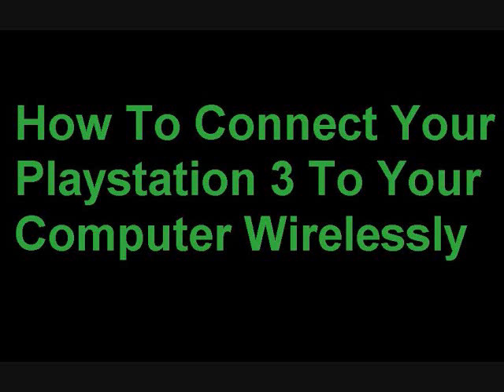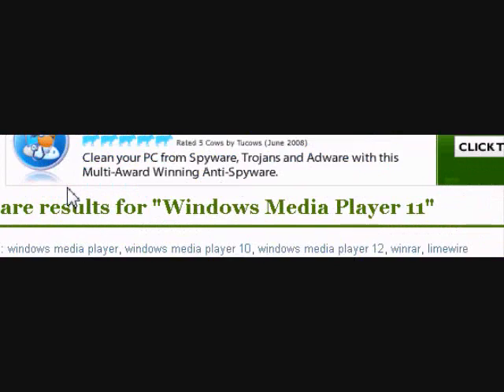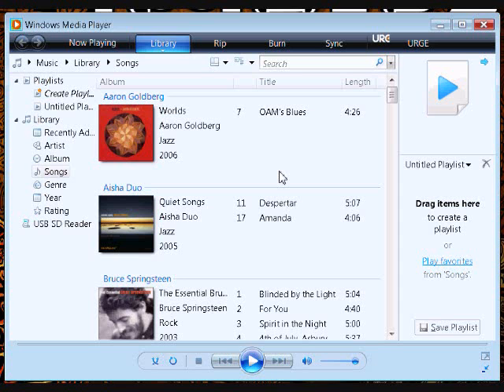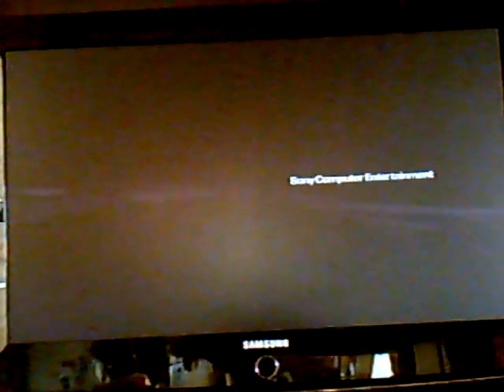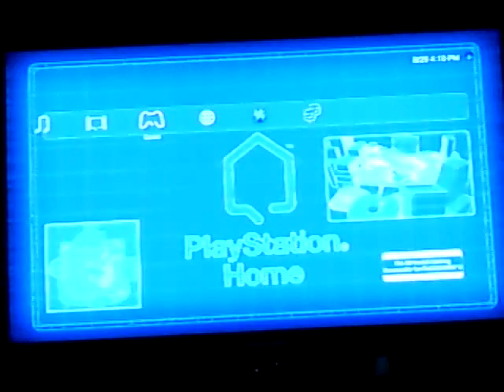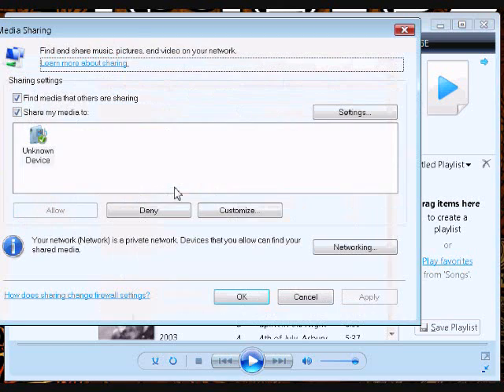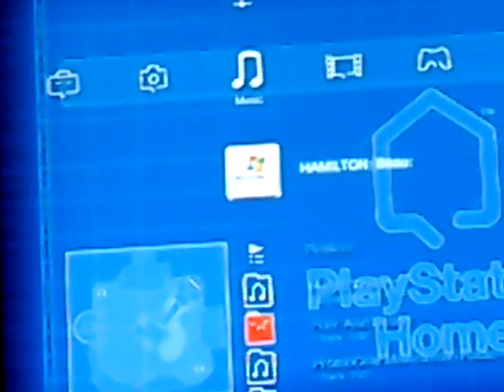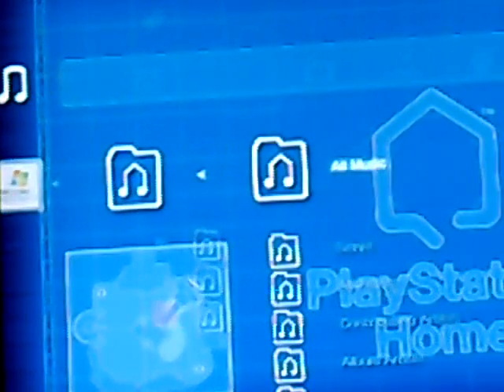How To Connect Your Playstation 3 To Your Computer Wirelessly using a Vista or XP Computer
Details -

In the video when you get to the part where you're suppose to go to your playstation 3 and see the white box... If you DON'T see that then try restarting your Playstation 3 Console, then it should work.  I didn't have to restart my Ps3 in order to see the white box so that's why I didn't put it in the video.